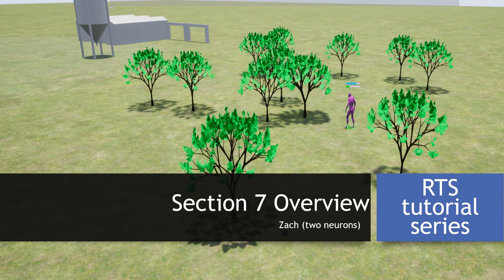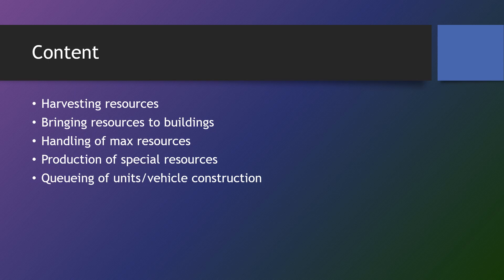section 7 overview [UE4 - RTS Tutorial]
Overview for section 7: Resources, Units, and buildings (combined).

Section 7: Resources, Units, and buildings
Lesson 44: Harvesting resources
Lesson 45: Ending harvest
Lesson 46: Bringing resources to buildings
Lesson 47: Handling of max resources
Lesson 48: Fixing Sun rotation and Finishing Harvesting
Lesson 49:  UI for unit Recruitment
Lesson 50: Unit Recruitment Part 1
Lesson 51: Unit Recruitment Part 2
Lesson 52: Engineering Unit
The plan for this series is roughly:
1. Movement
2. Time and HUD
3. Resources (basic)
4. Units/NPCs (basic)
5. Construction (basic)
6. Combining Units and Construction (basic)
7. Resources, Units, and buildings
8. Unit/NPC behaviour